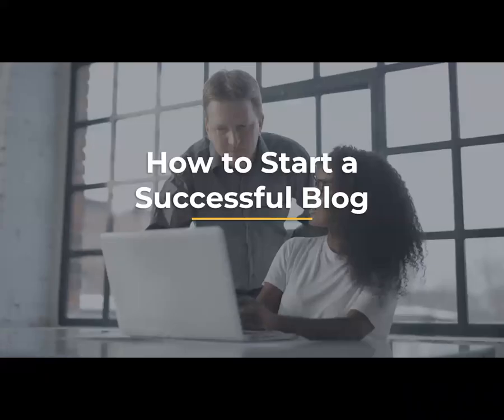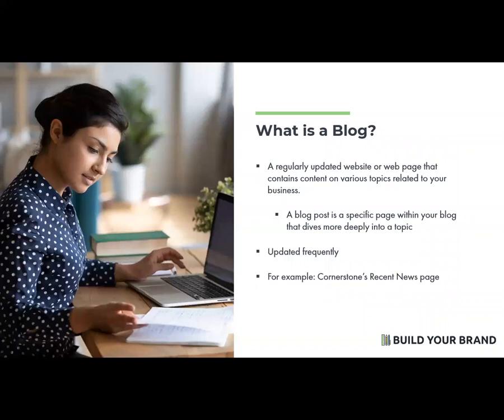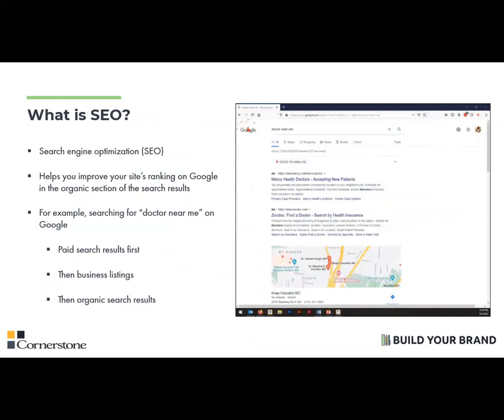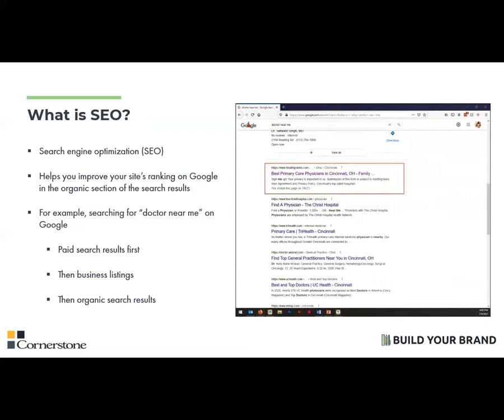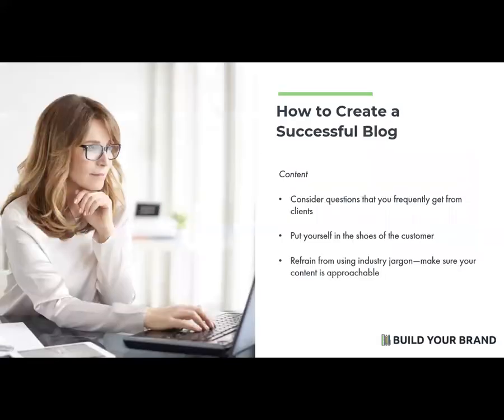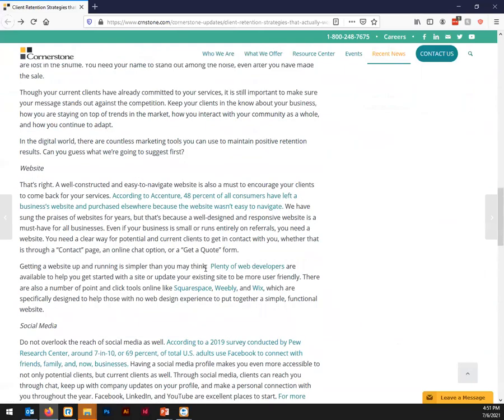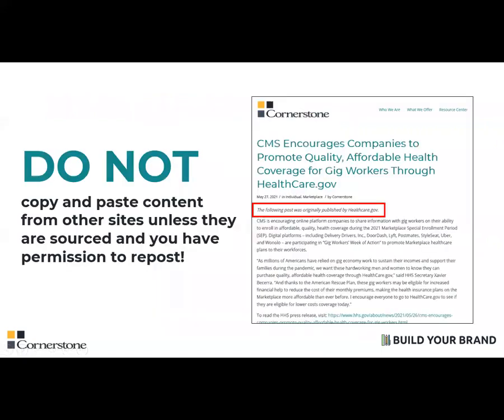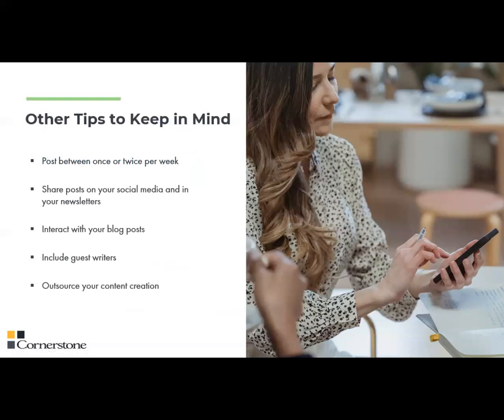Build Your Brand | How to Start a Successful Blog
Did you know that companies with blogs produce an average of 67% more leads monthly than companies that don’t blog?

Join Cornerstone’s Jess Larkin to find out everything you need to know about starting a blog on your website, how it helps you in Google search rankings, and the features that make a good blog post.

About Cornerstone
Cornerstone Broker Insurance Services Agency, Inc. is a general agency that supports more than 5,000 health insurance brokers with a full array of group, individual, and ancillary/worksite health insurance products. Our role is to be an expert on market conditions and competitiveness, multiple product segments and plan specifics, funding mechanisms, compliance and legislative issues, underwriting and eligibility guidelines, and all other relevant industry data.